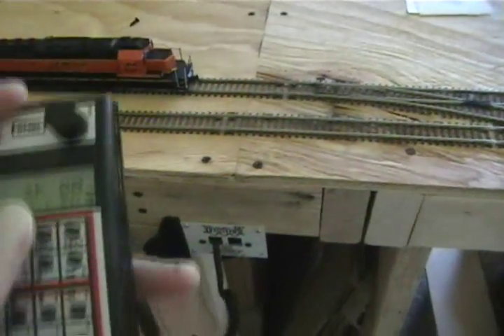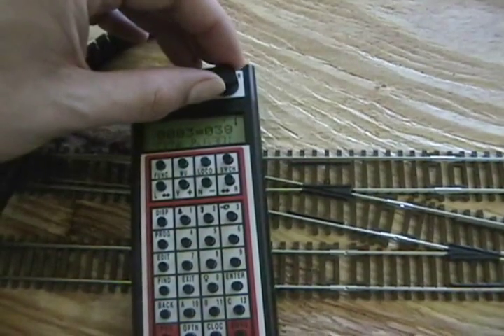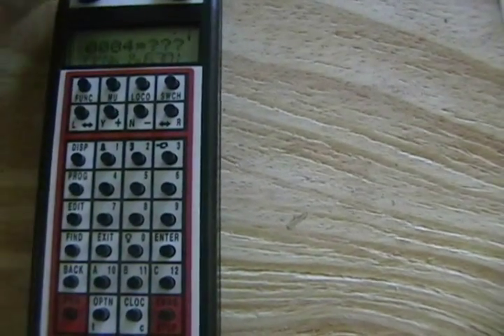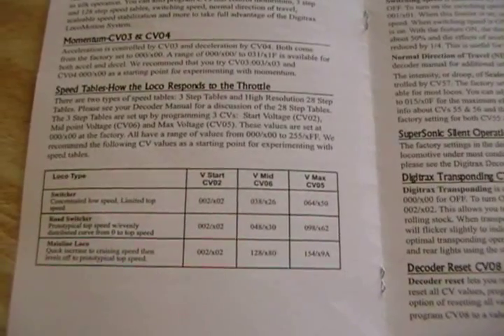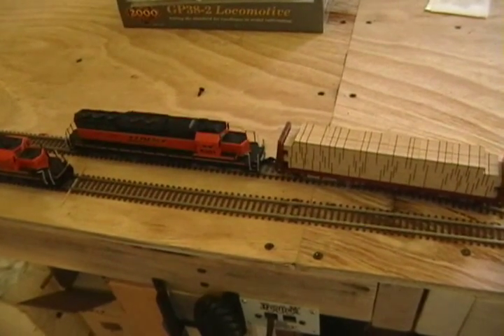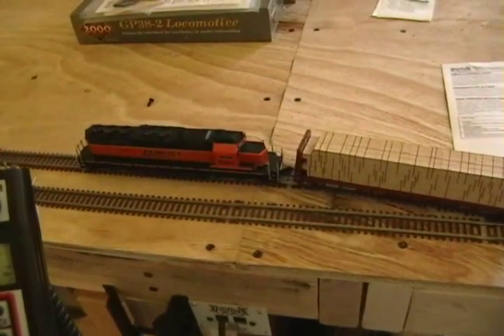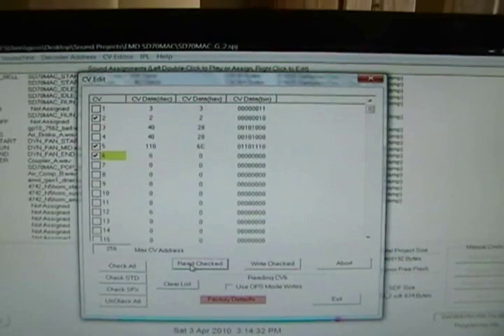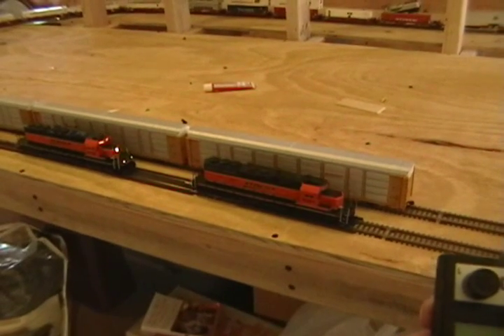04-03-2010 Adcanved DCC - Part 4C Momentum and Speed Matching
Here we are changing CV's to adjust the loco's performance.